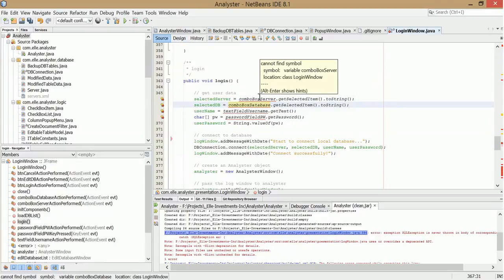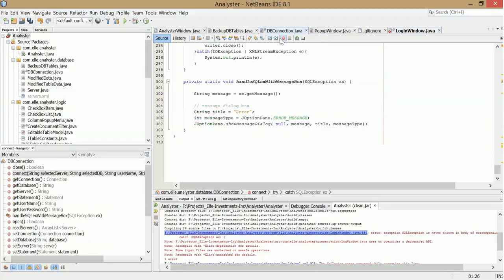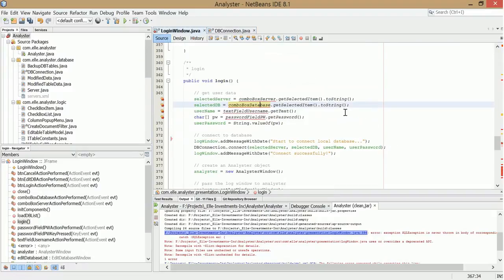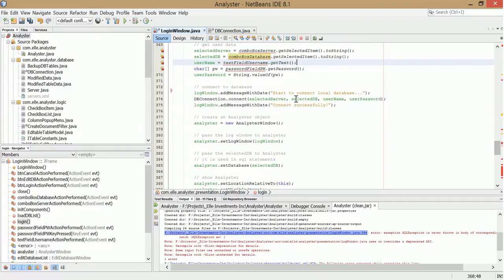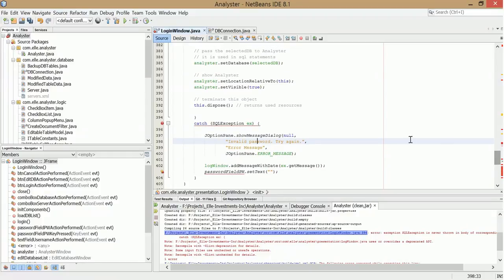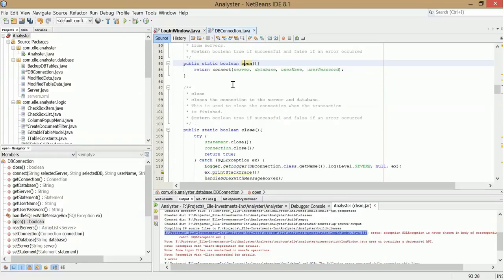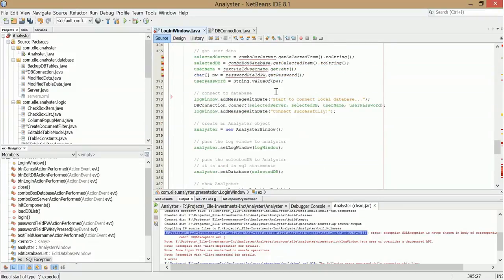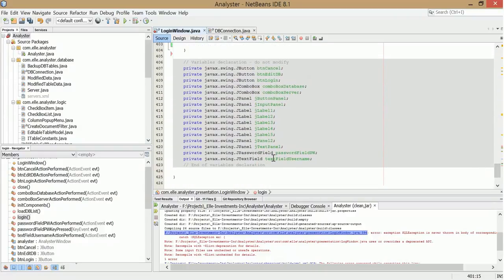SQL exception handling and undeclared variables issue resolved